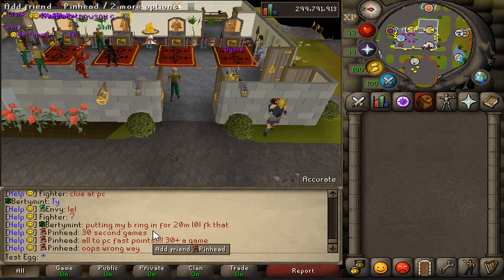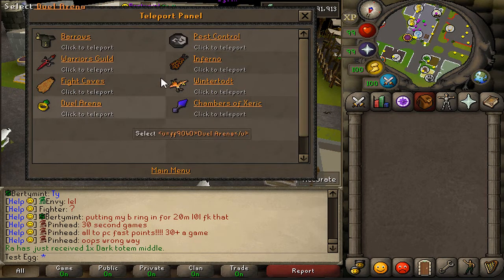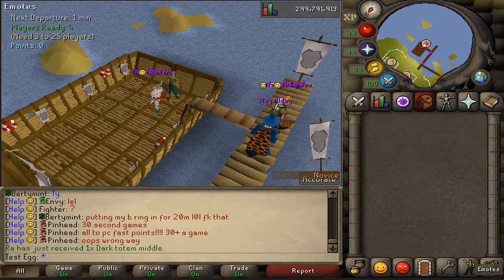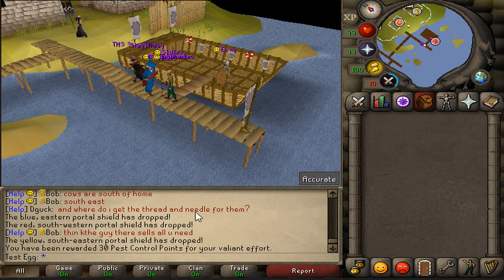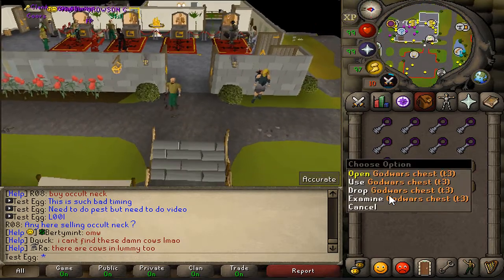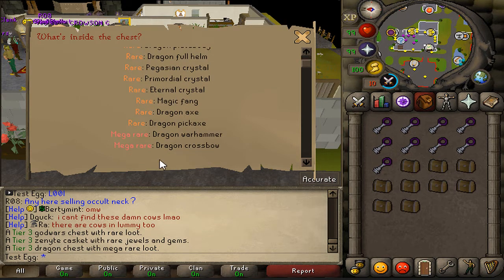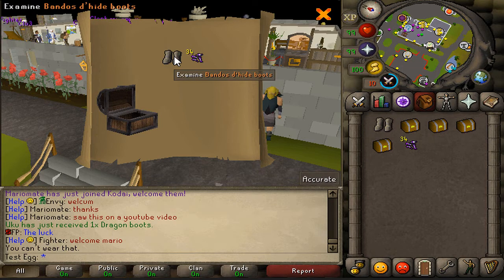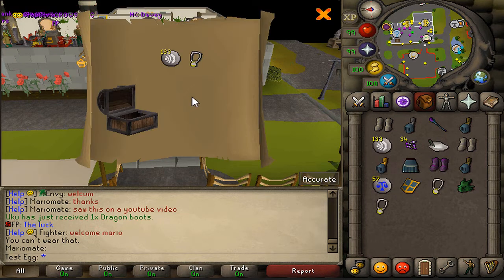THIS SERVER USES RUNELITE | 200$ OPENING | 10$ GIVEAWAY | KODAI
*reupload to fix audio*
How we doin' lads! Quick intro to the latest server i'v been playing! I plan on making a HCIM Series so i'll be working on that v soon!
Come check the server out yourselves and make sure to say Hi to me in game!
Comment your in game name,